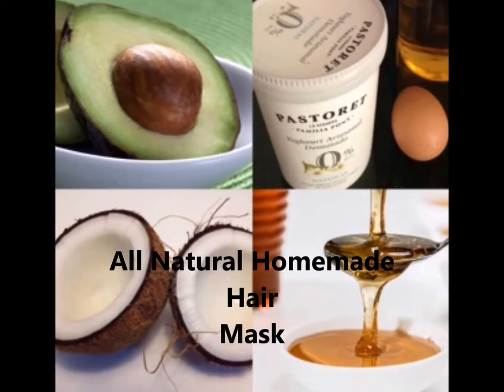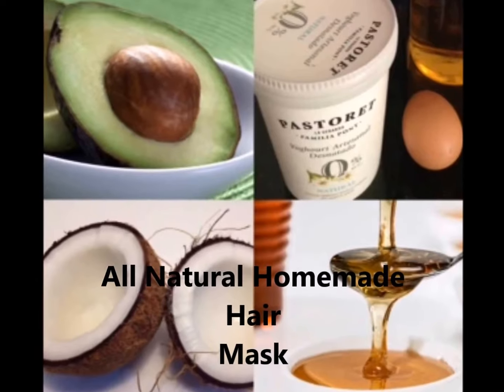All Natural Homemade Hair Mask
Super Simple to make, super cheap, and super amazing for your hair and face!

I use coconut milk, olive oil, honey, plain greek yogurt, and one egg.

I mix these in a bowl and then slip my hair into two sections and saturate each section in turn.

I leave on for an hour and then rinse, cleanse, cowash, apply my products, then I am good for the week!

for more descriptions on each ingredient!